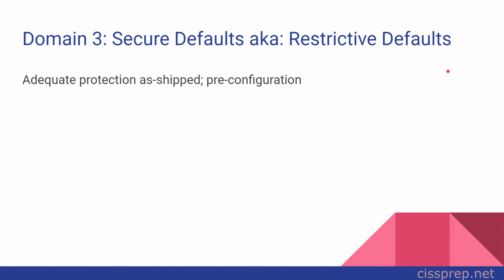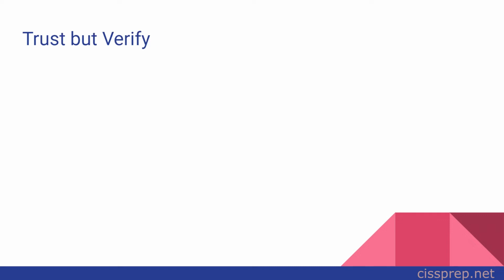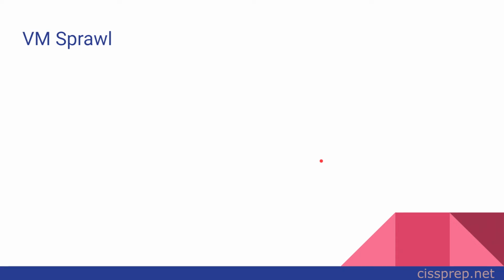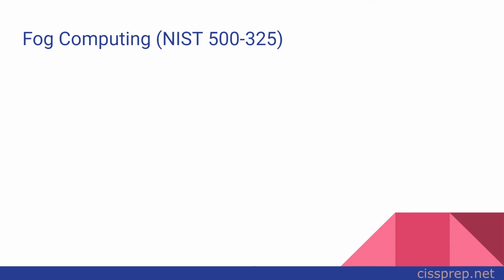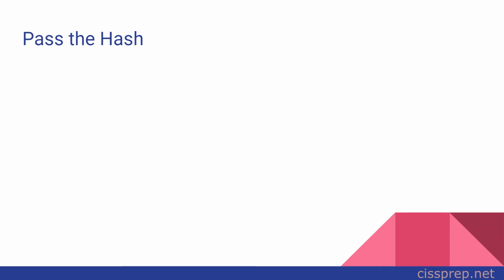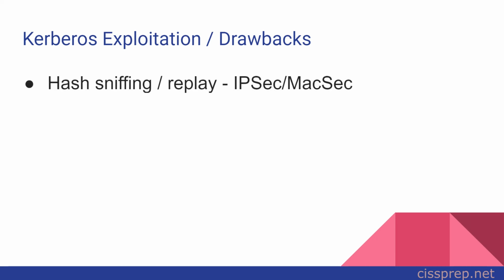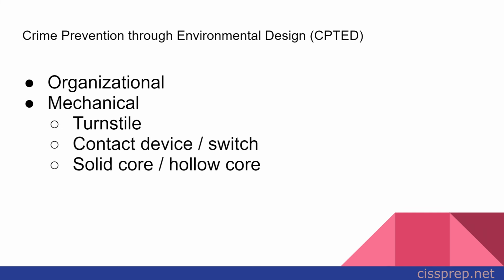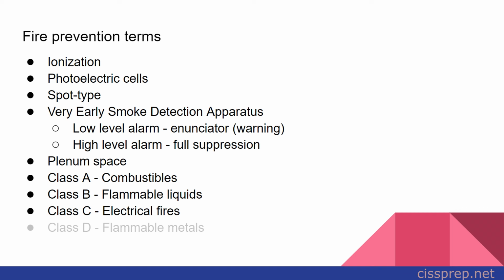CISSP May 2021 Changes to Domain 3 - FULL LESSON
This video covers all changes to the CISSP Domain 3 Common Body of Knowledge that occurred in May of 2021.  to support our efforts and to access our practice questions.

In this video we cover the concepts of secure defaults, fail securely, keep it simple, zero trust, privacy by design, trust but verify, shared responsibility, microservices, containerization, VM sprawl, OS virtualization, serverless, high-performance computing systems (HPCS), edge computing, fog computing, type i and ii hypervisors, key space clumping, key space clustering, pass the hash, kerberos, ransomware, bulk encryption, point-to-point encryption, digital envelope, crypto suite management, remote key management, client side key management, Crime Prevention through Environmental Design (CPTED), turnstile, contact device, switch, solid core, hollow core, Sensitive compartmented information facilities (SCIF), ANSI/ASHRAE Standard 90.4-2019 Energy Standard for Data Centers, ionization, photoelectric cells, spot-type, Very Early Smoke Detection Apparatus (VESDA), class a, class b, class c, class d, class k, Aqueous Firefighting Foam (AFFF), and all inherent subtopics.